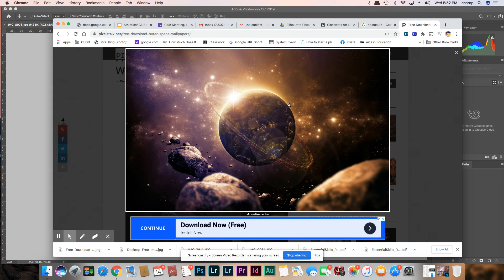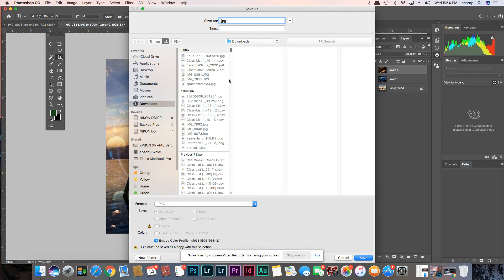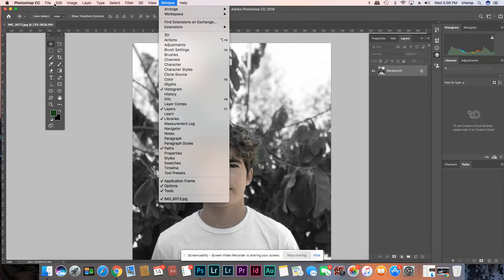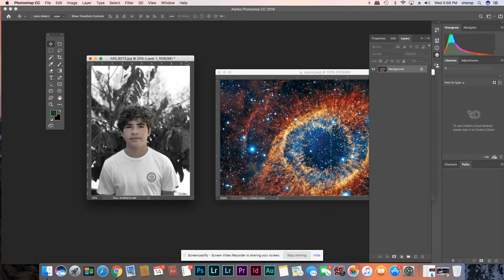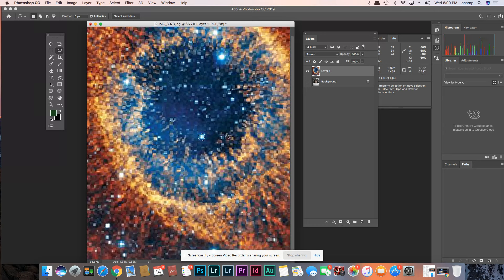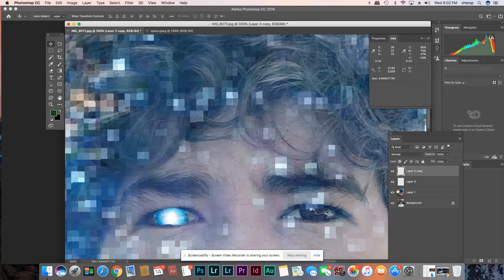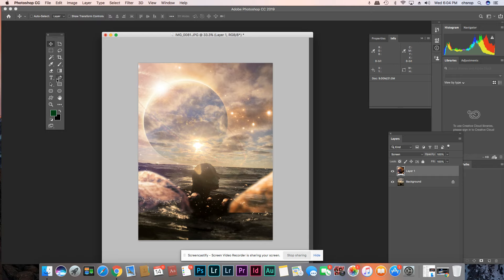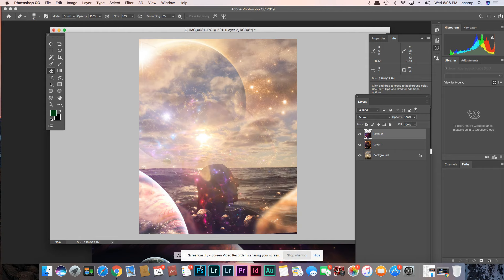Blending modes and double exposures in Photoshop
Lesson on how to enhance your photo with fun photoshop blending modes etc.